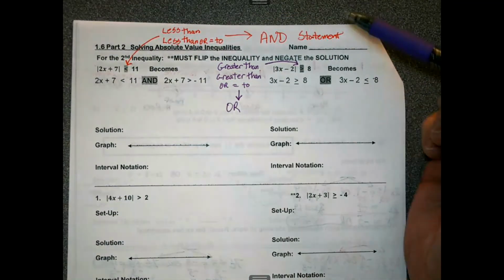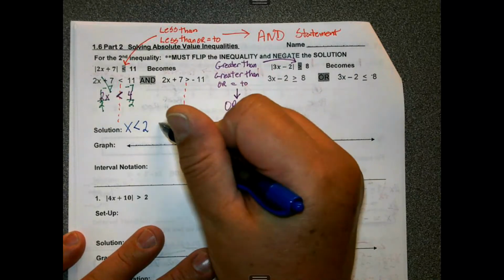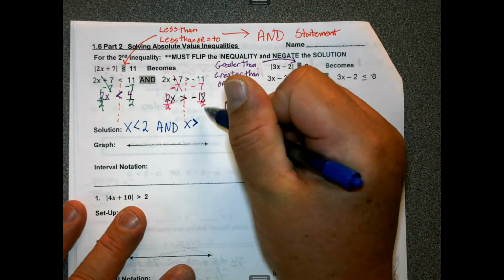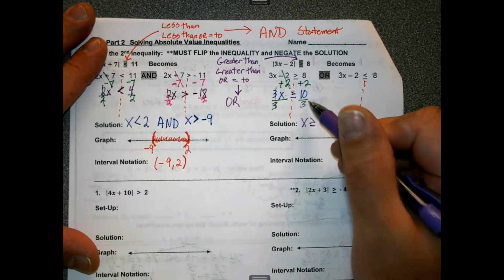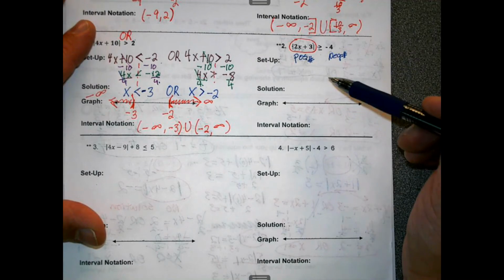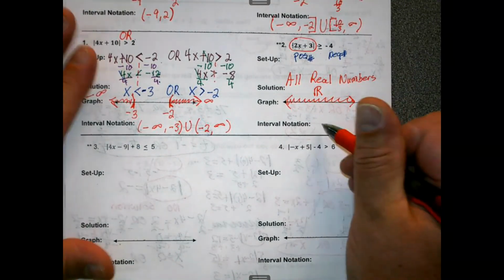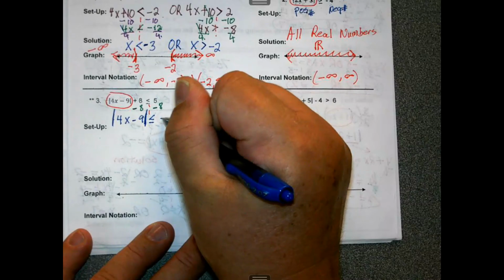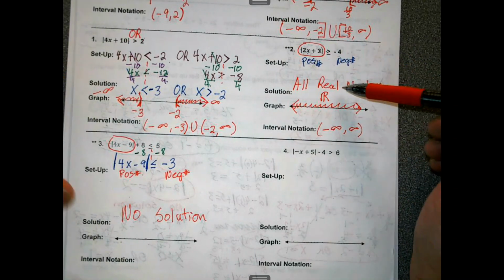A2 - 1.6 Part 2 Notes - Solving Absolue Value Inequalities - 4th Hour - Sep 8, 2021 11:50 AM